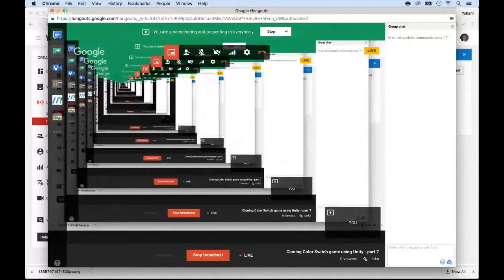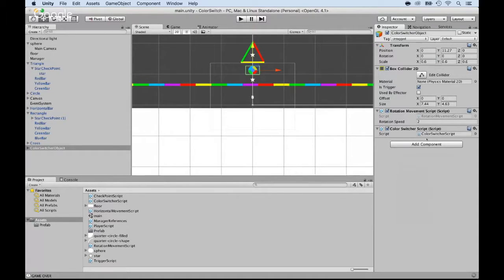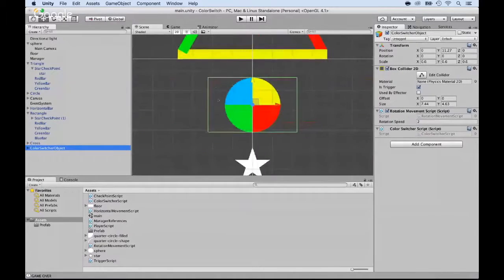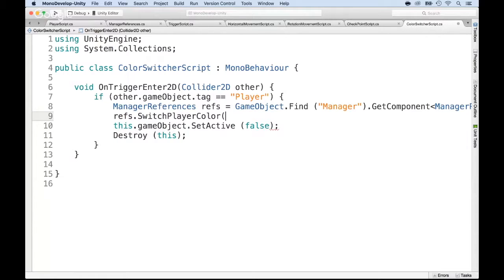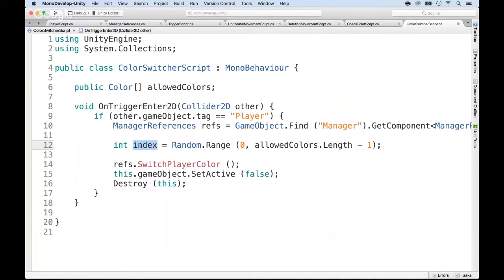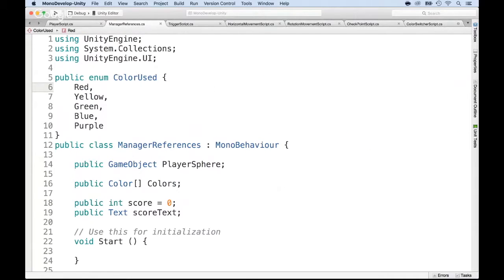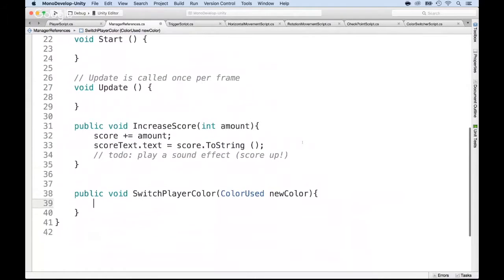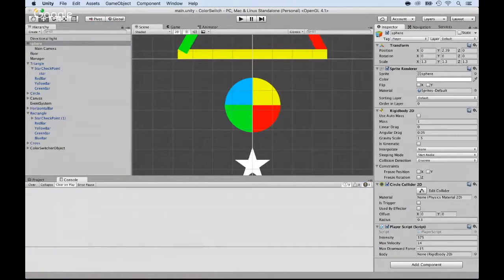36 Programming the ball color switch part 1